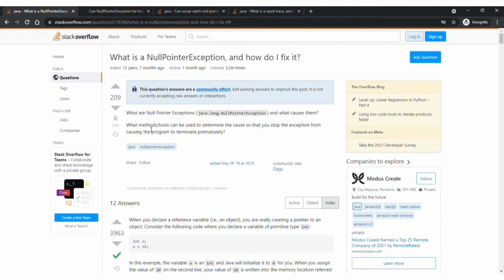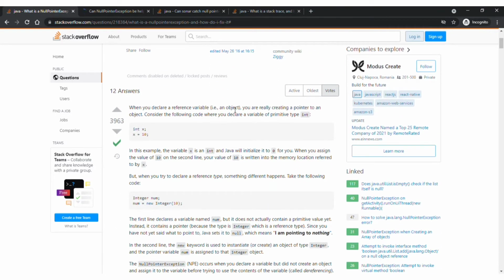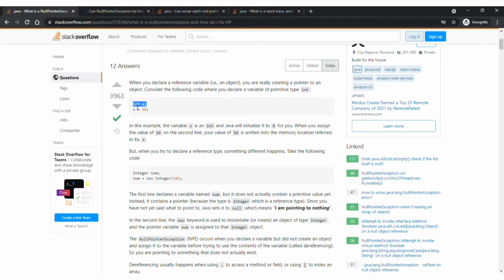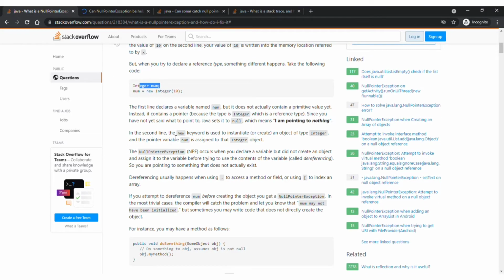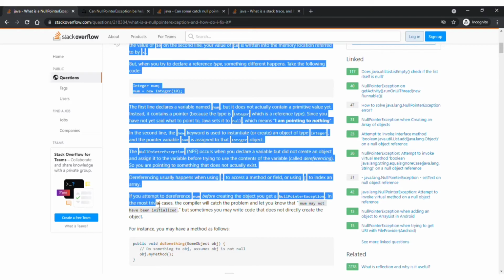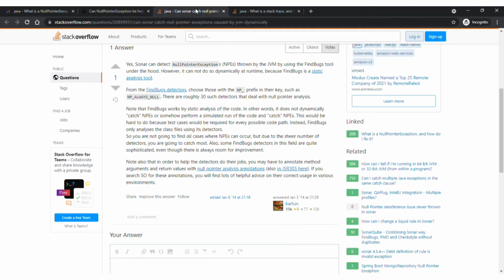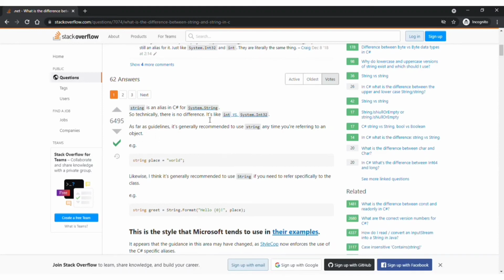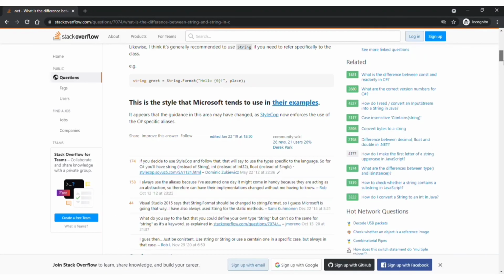What is a NullPointerException, and how do I fix it? Stackoverflow Question-Ans explaintion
What are Null Pointer Exceptions (java.lang.NullPointerException) and what causes them?

What methods/tools can be used to determine the cause so that you stop the exception from causing the program to terminate prematurely?